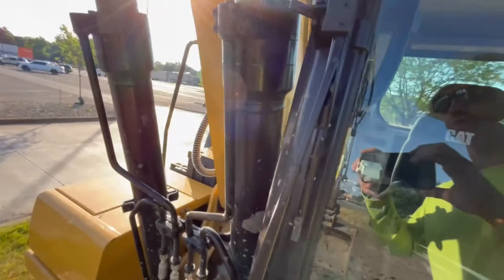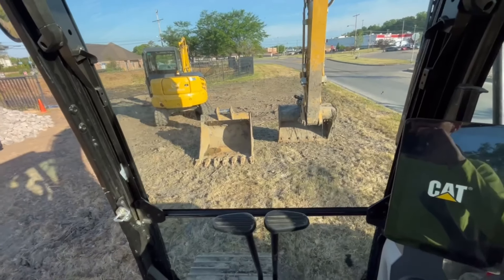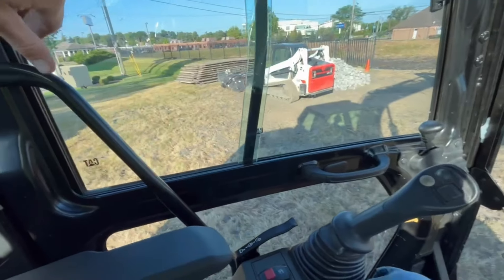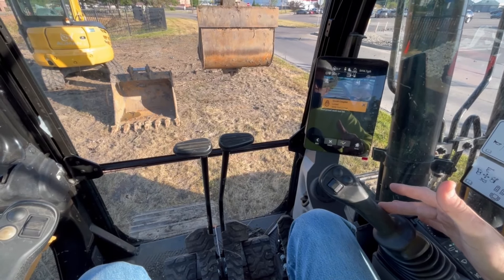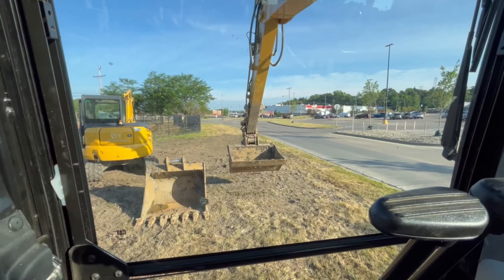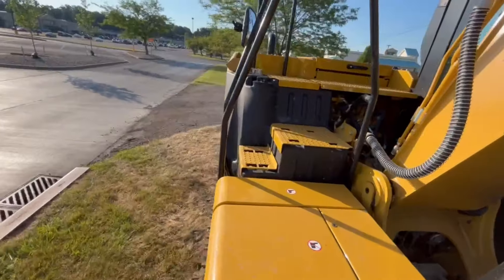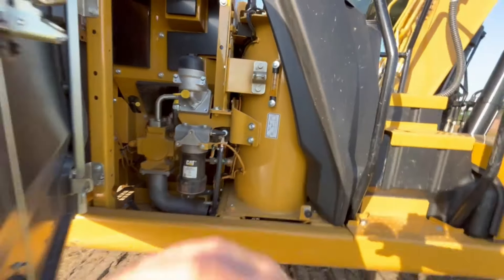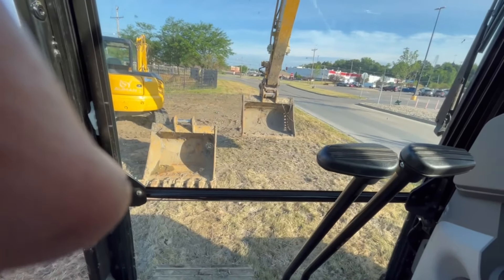CAT 313 Next Gen Overview - Is it problematic?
Caleb gives a walkaround of the CAT 313 Next Gen Excavator, we were using this machine for a commercial job.